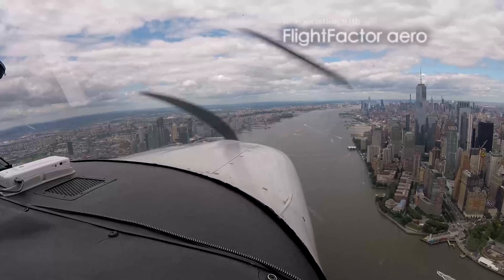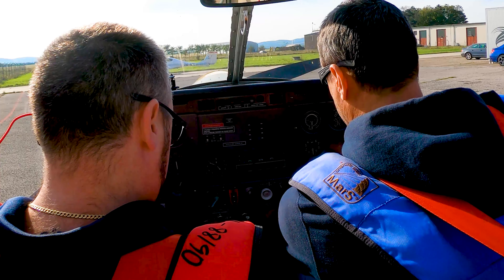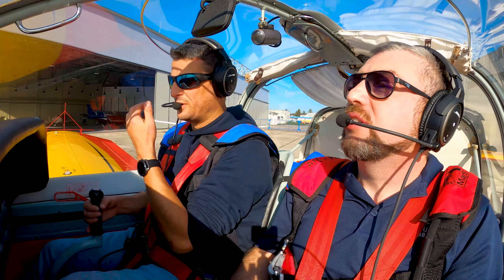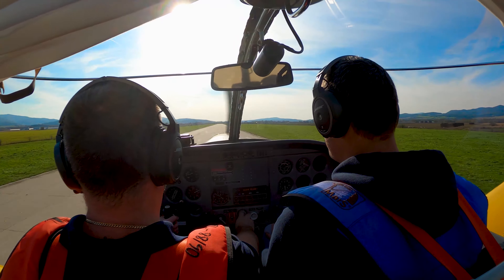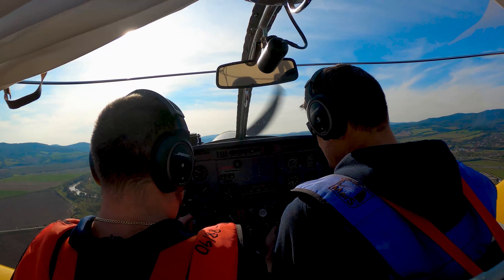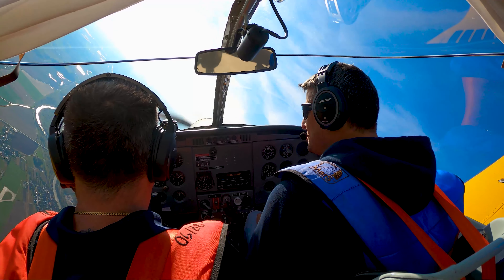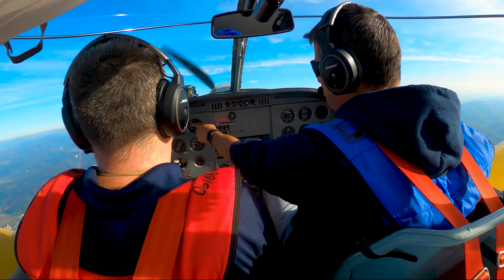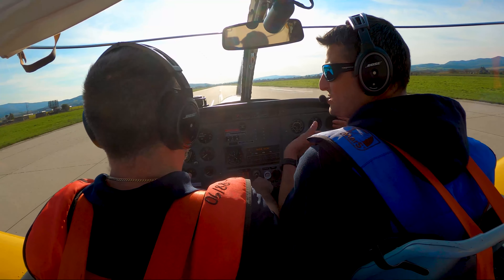Штопора впервые - First spins UPRT part 2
Вторая часть краткого курса UPRT - штопора на Злине 142

This is the second part of UPRT, doing the spins on a Zlin aerobatic aircraft